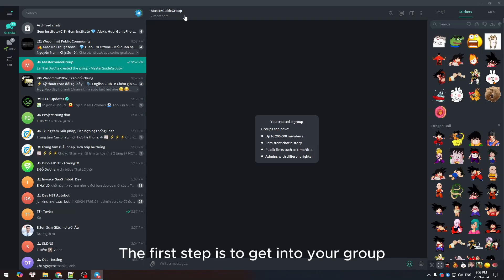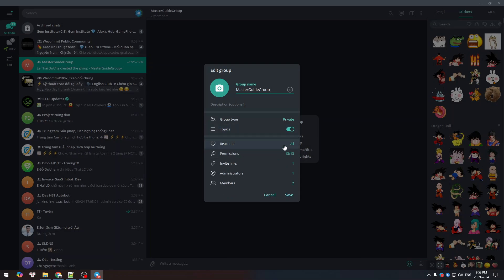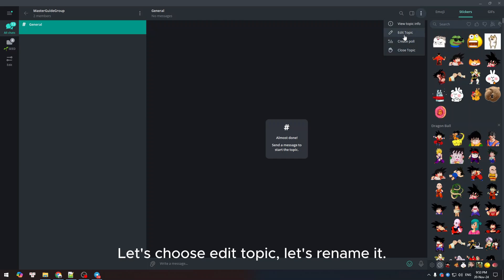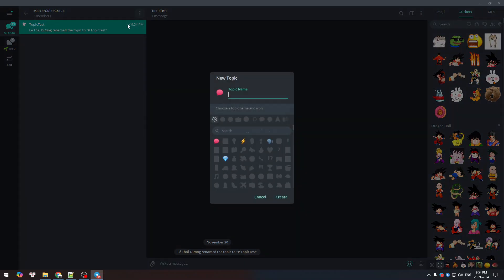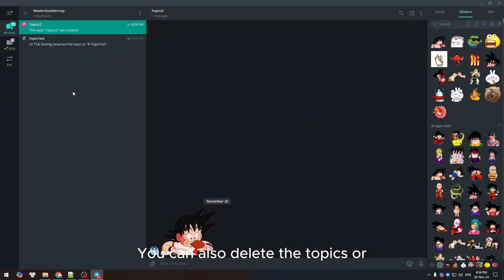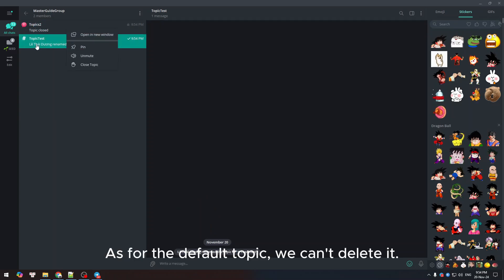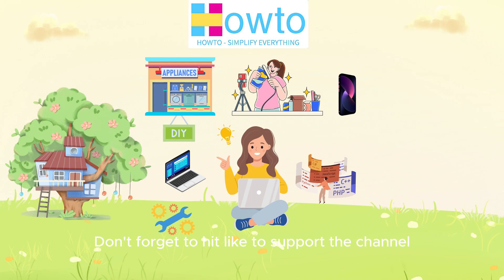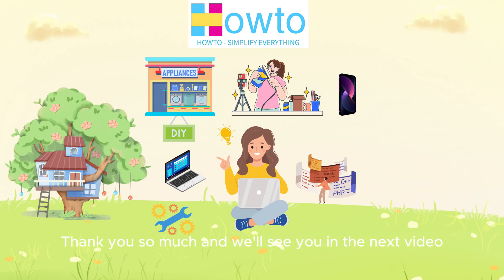How to Create Multiple Sub-Groups by Topics in Telegram Desktop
Guide: Go to the group - three dots - Manage group - enable Topics - save. Then, go back to the group, click the three dots, and select Create Topics to create a new one.

If you have any questions about what you saw or unresolved issues, leave them in the comments below or submit your questions or feedback using the or send me an email to

➤ Techcombank: 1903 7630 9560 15 (LE THAI DUONG)

✓ Get high-quality gear (4K camera, noise-canceling mic)

✓ Create MORE DETAILED tutorials